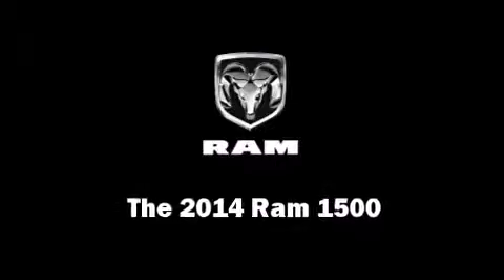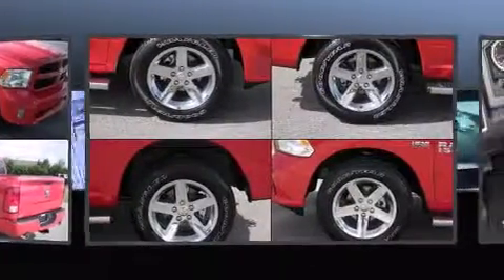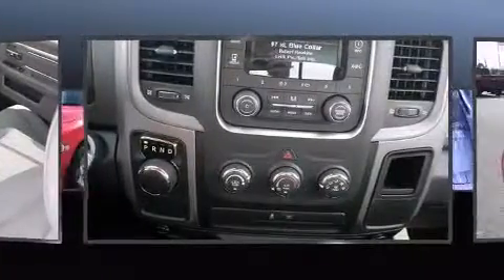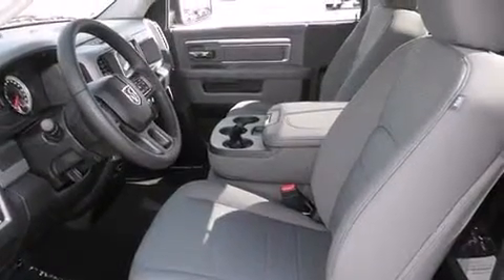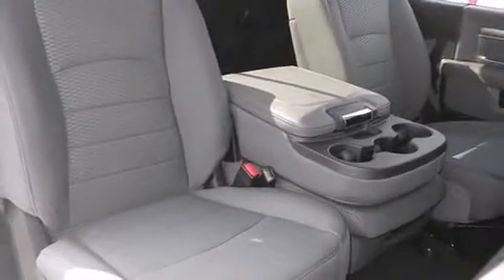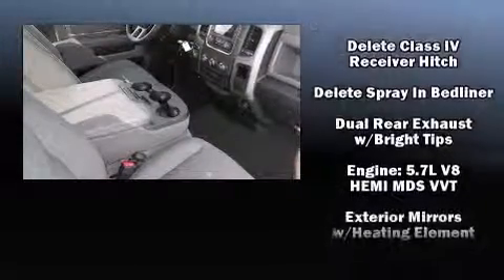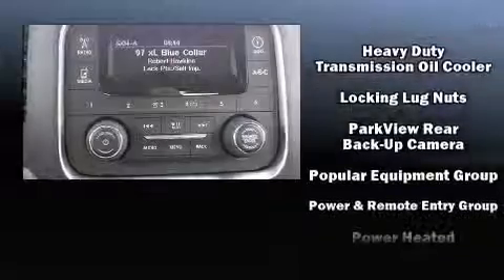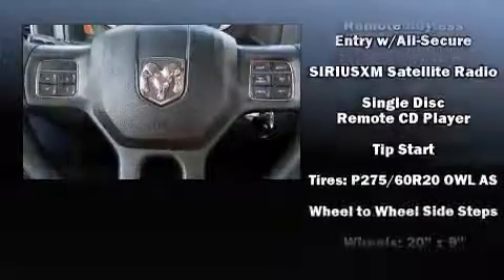2014 Ram 1500 Tradesman/Express in Wilson, NC 27896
3700 Raleigh Road Parkway W

The 2014 Ram 1500. This 2 door, 3 passenger truck offers the latest in technological innovation and style. Under the hood you'll find an 8 cylinder engine with more than 350 horsepower, providing a smooth and predictable driving experience. Well tuned suspension and stability control deliver a spirited, yet composed, ride and drive A wealth of standard features means that you no longer have to sacrifice. Such as remote keyless entry, a tachometer, an automatic dimming rear-view mirror, a front bench seat, heated door mirrors, cruise control, a bedliner, and power windows. Premium sound drives 6 speakers, providing you and your passengers a sensational audio experience. Safety equipment has been integrated throughout, including: head curtain airbags, front SIDE impact airbags, traction control, brake assist, a panic alarm, and 4 wheel disc brakes with ABS. We pride ourselves in consistently exceeding our customer's expectations. Please don't hesitate to give us a call.